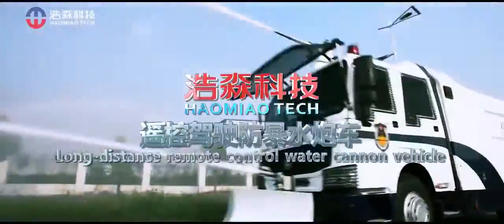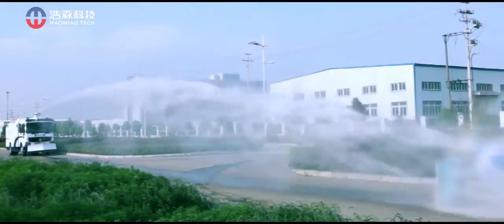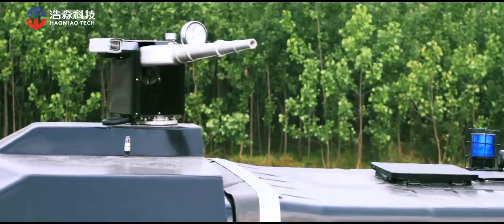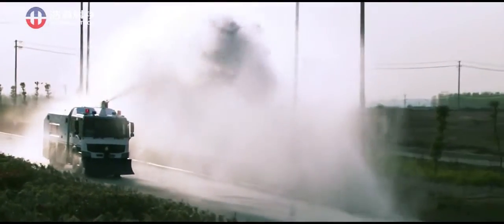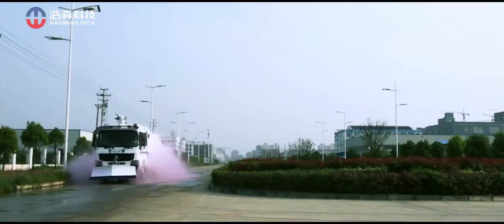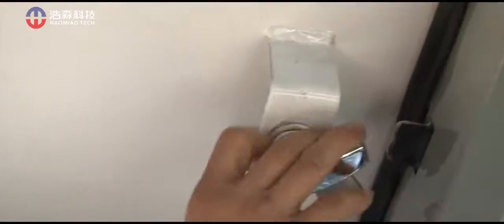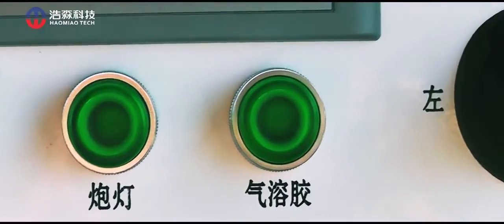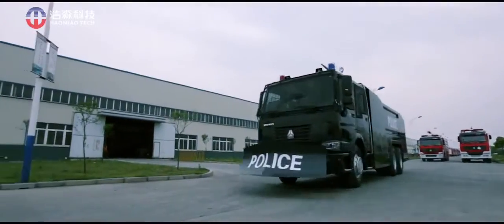Camión de Bomberos - Camión remoto inalámbrico Control de Incendios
Categoría: Camión de Bomberos
Marca:Guangtong
Modelo:MX5330GXFPM180UD/MX5330GXFPM180UD
Drive Wheel:4x2
Type:Pumper
Transmission Type:Manual
Condition:New
Emission Standard:Euro 3
Size:10170�2470�3500

2 1
John
Domicilio:N º 151, Tiyu Street, ciudad de Mingguang, provincia de Anhui, China